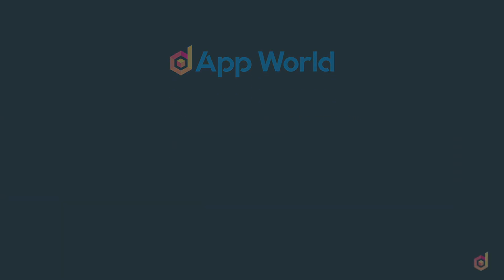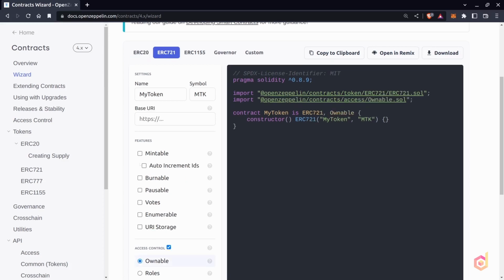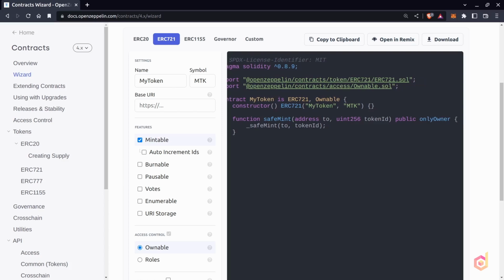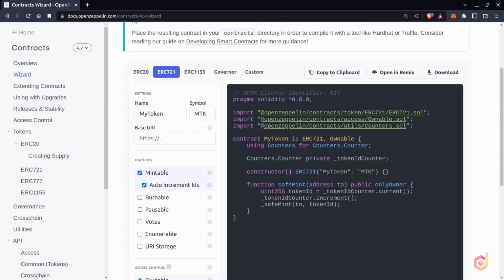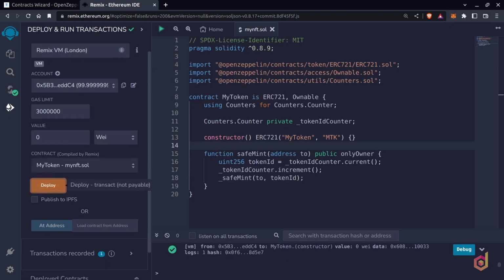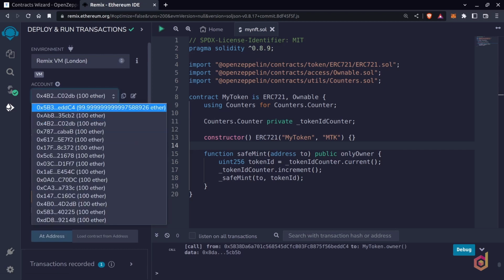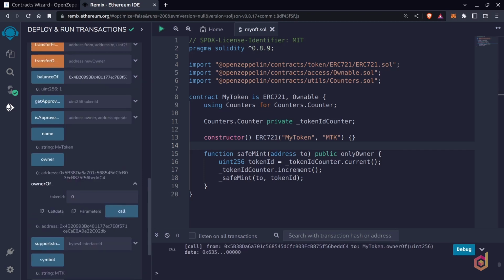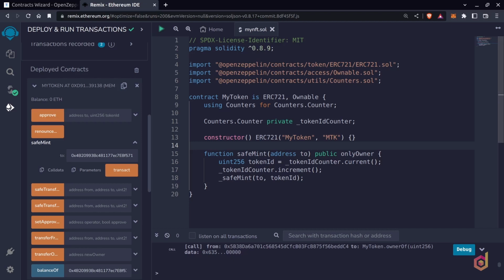Minting first NFT